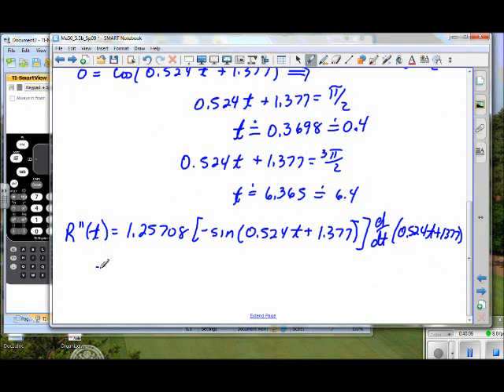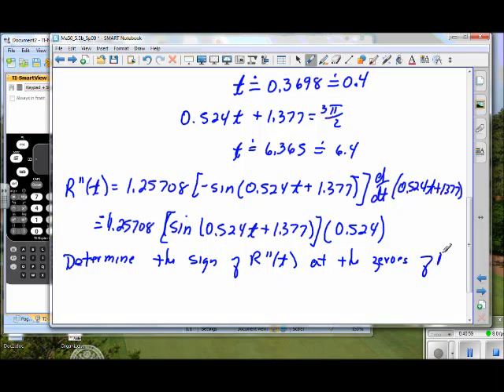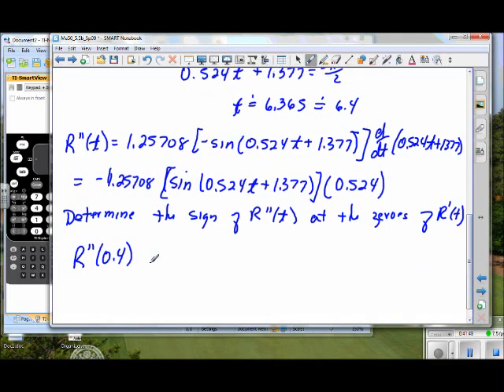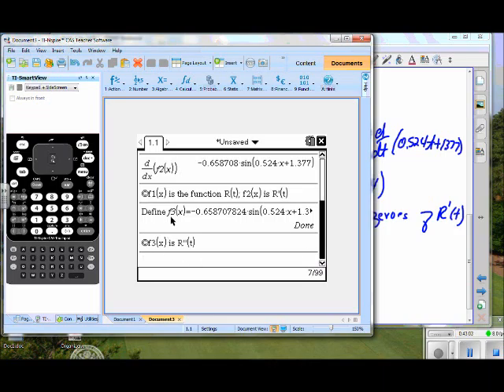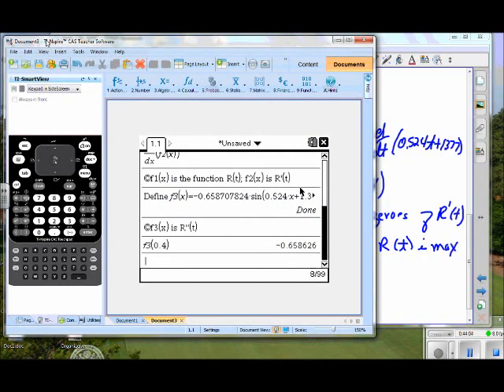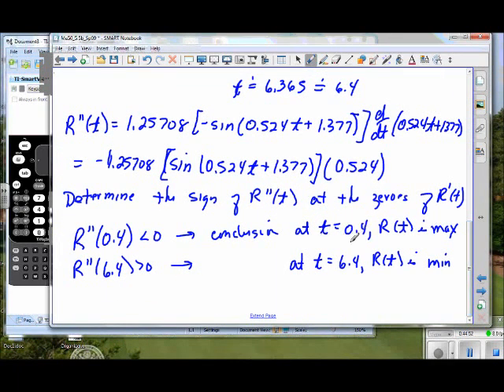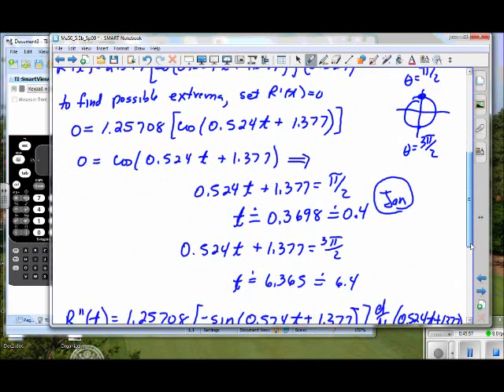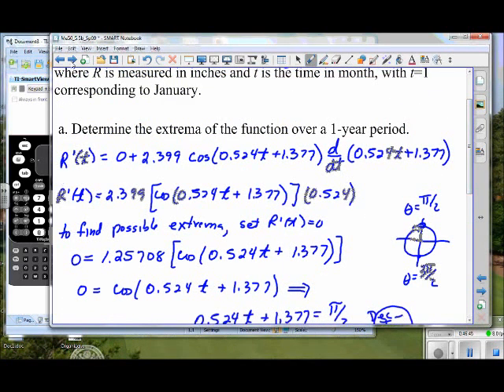Ma50 Sec5.5B-C for Thursday 12-9.wmv